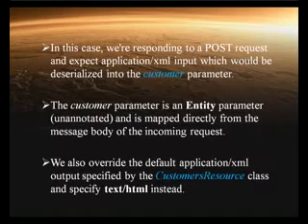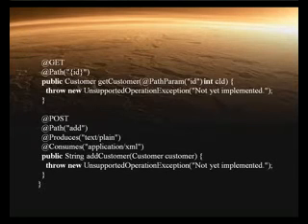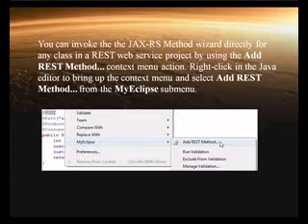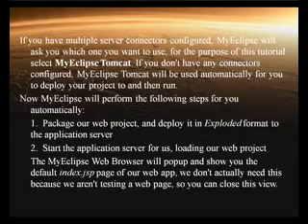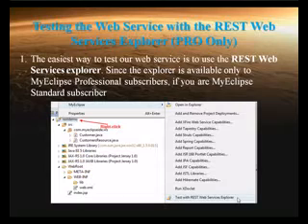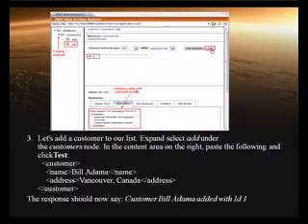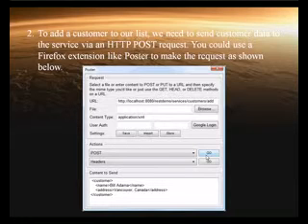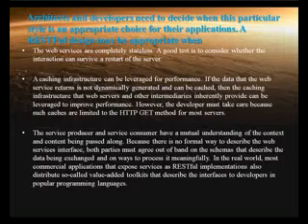pldc video final4.wmv